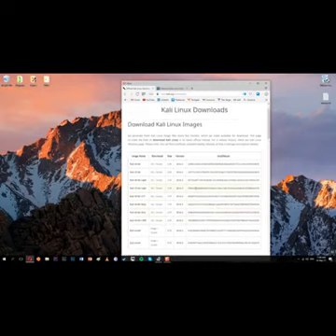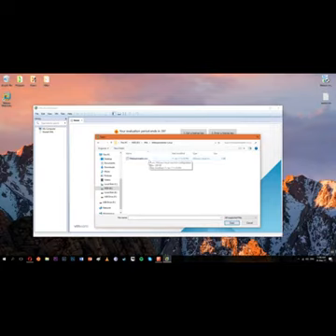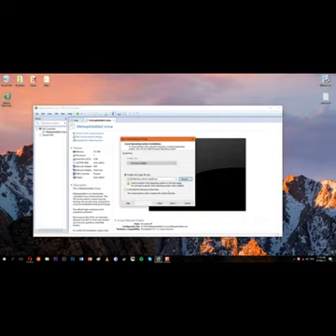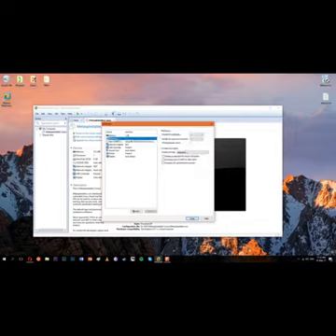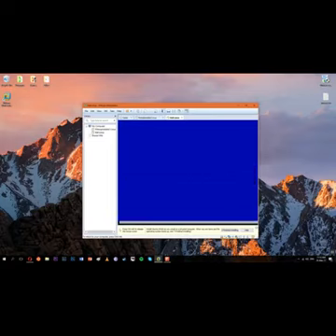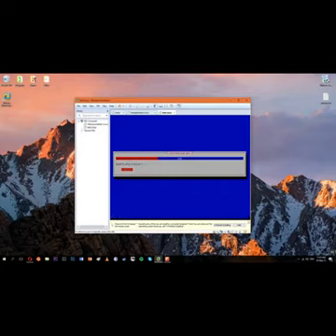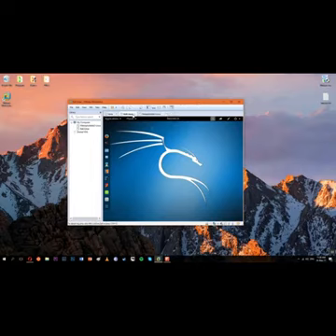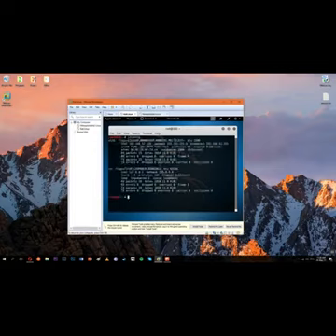how to build your own hacking lab for free 2023